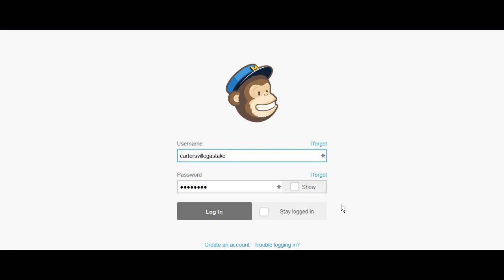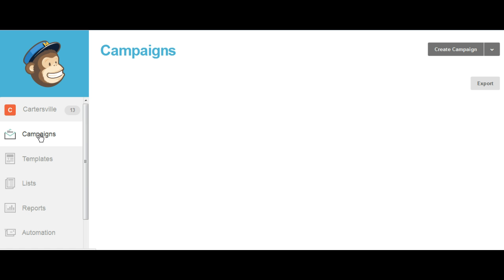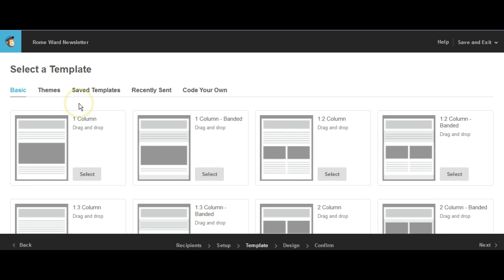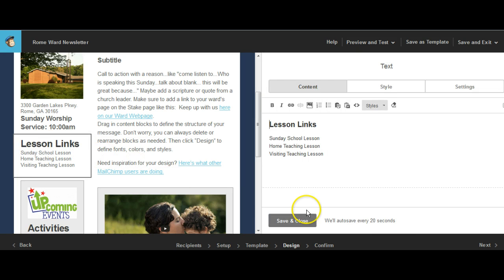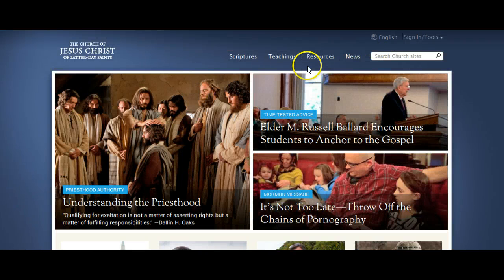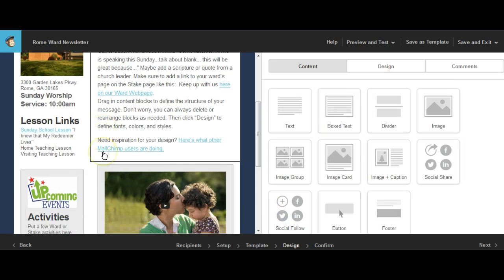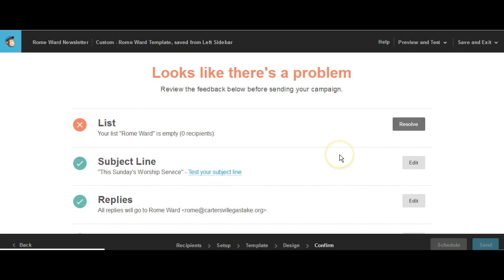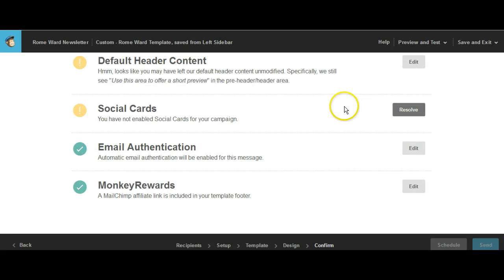Ward Newsletter Tutorial